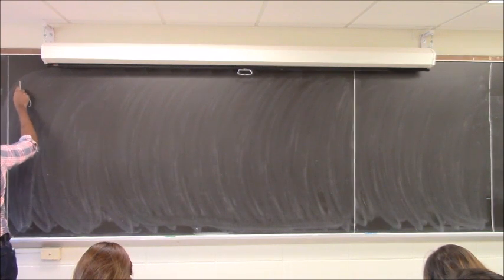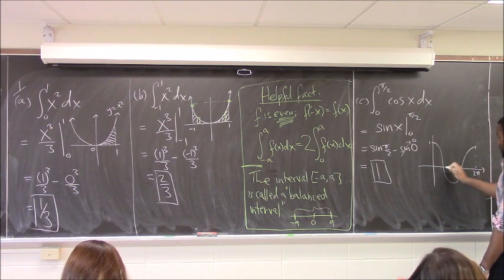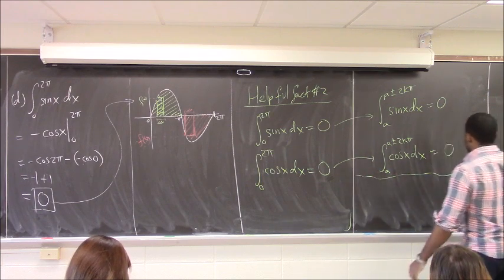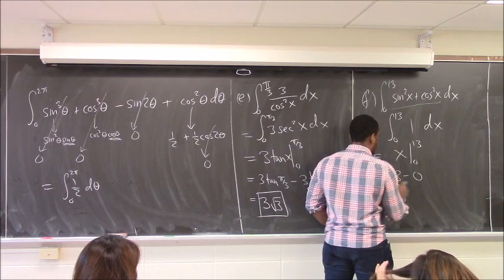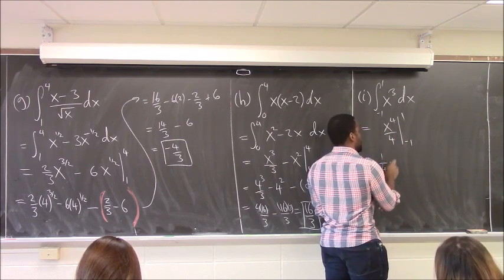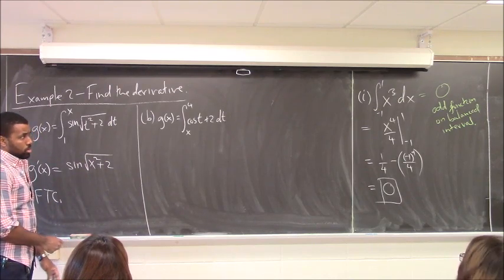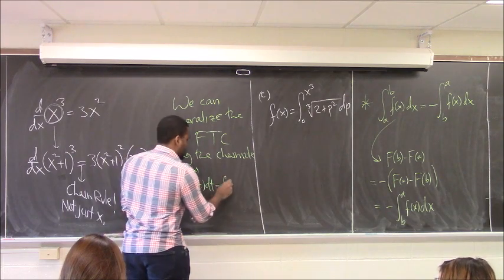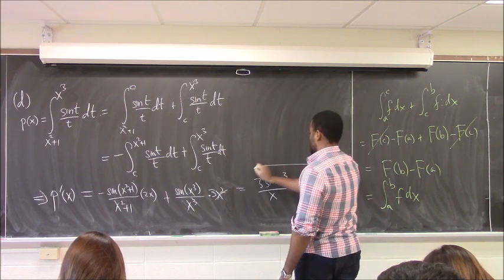Math 1206-R04 Lecture 34 - Computing definite integrals and finding their derivatives